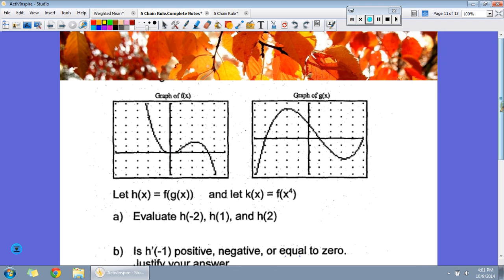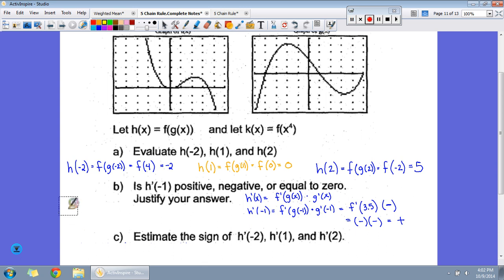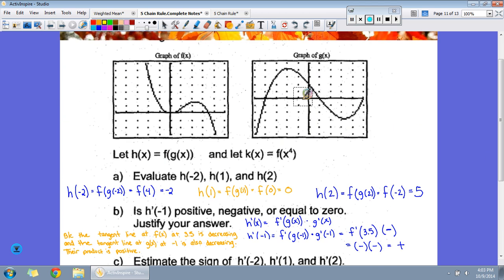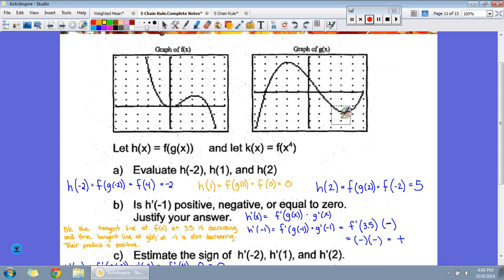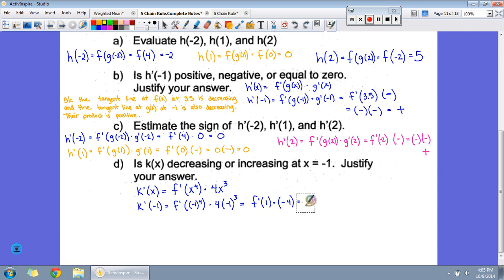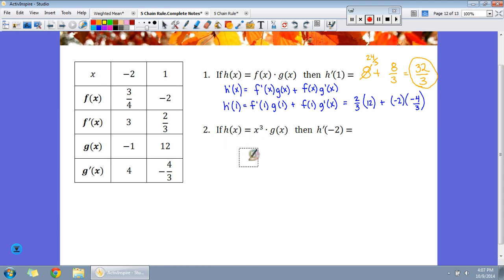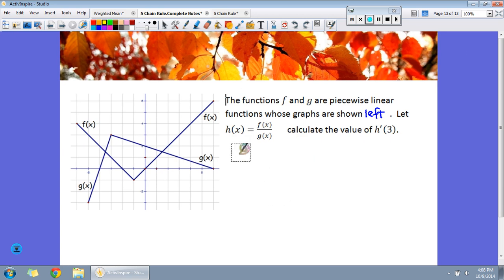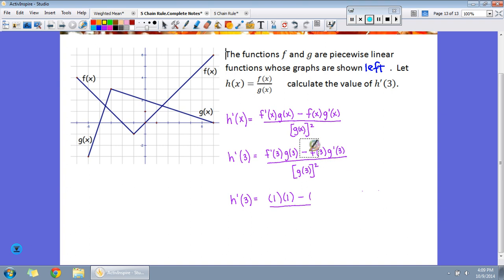10.09.2014 Chain Rule Worksheet